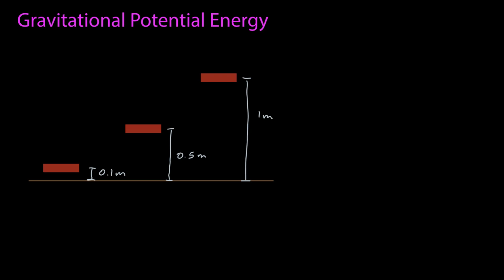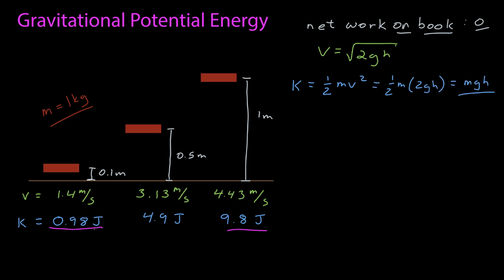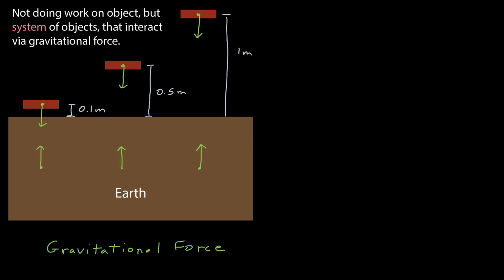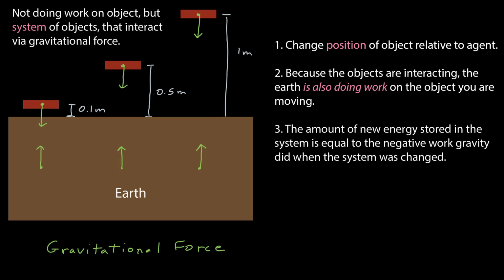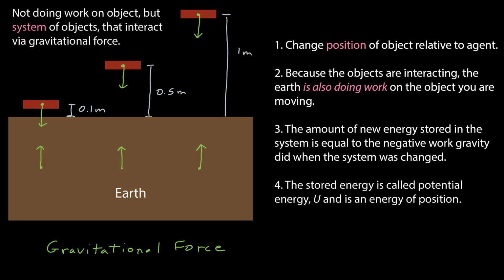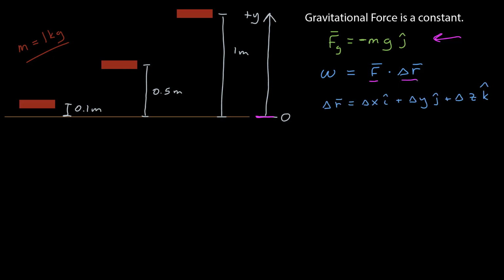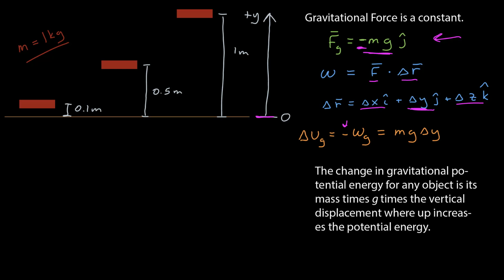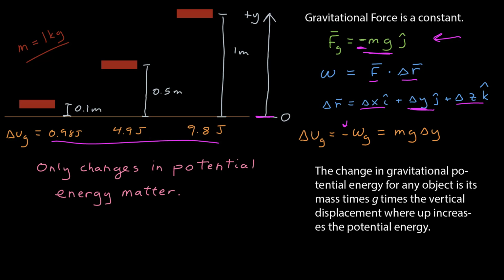Gravitational Potential Energy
a frist look at potential energy and what it means looking at gravity